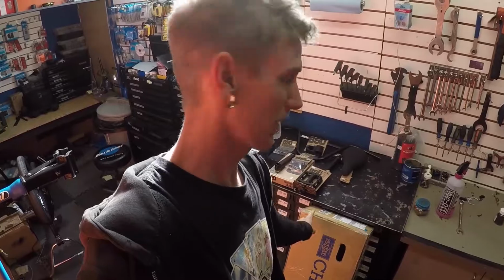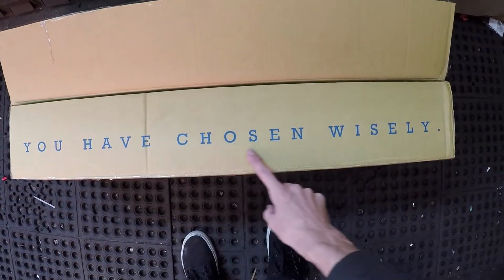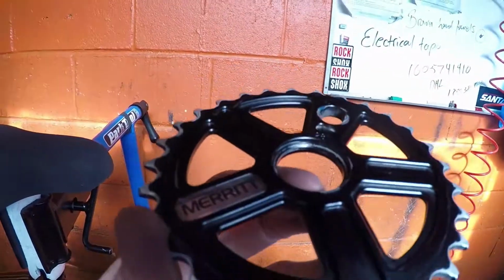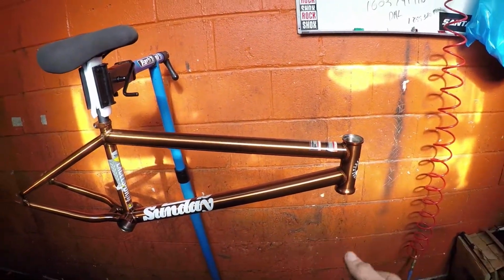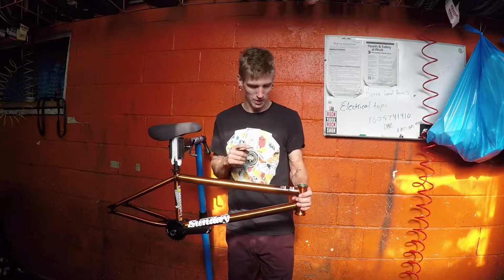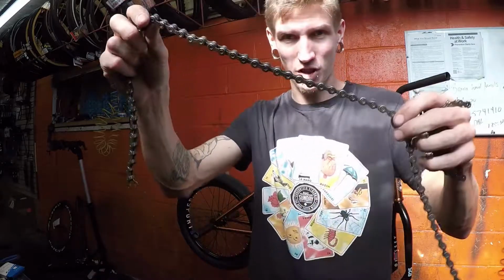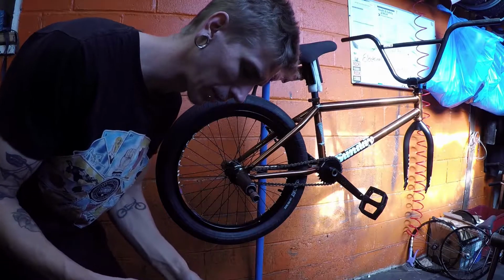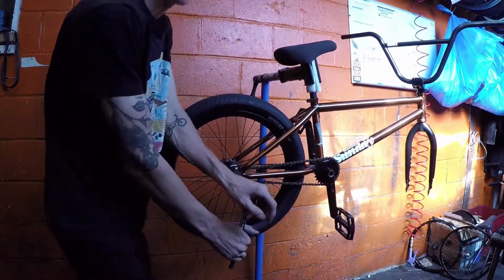NEW BIKE DAY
WOOOO

HERE'S ME BUILDING MY NEW WHIP